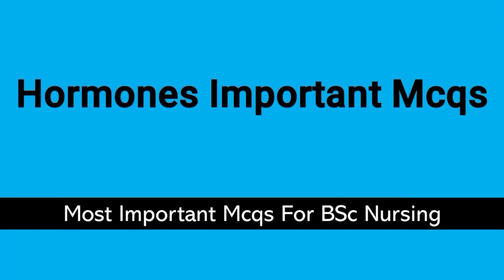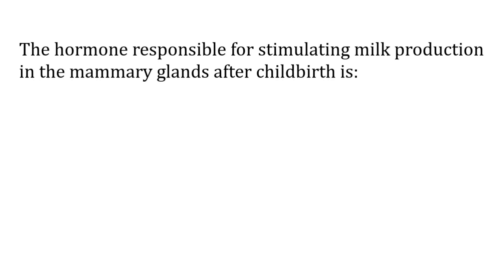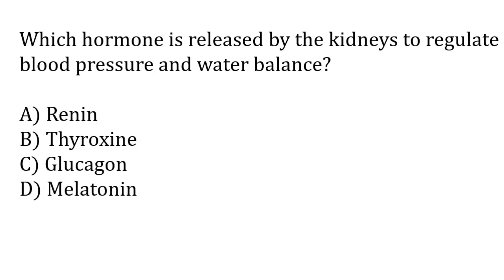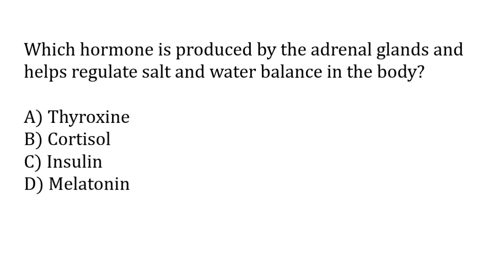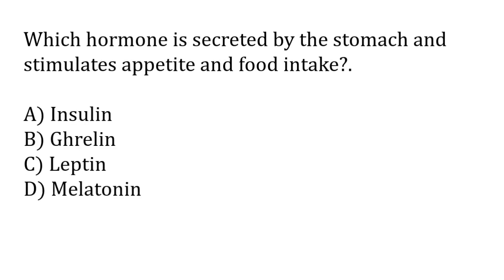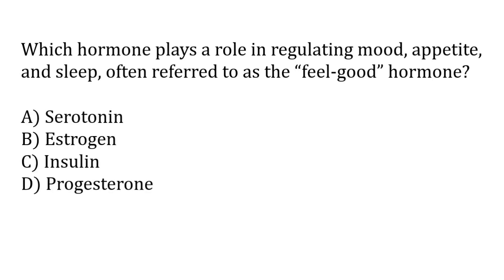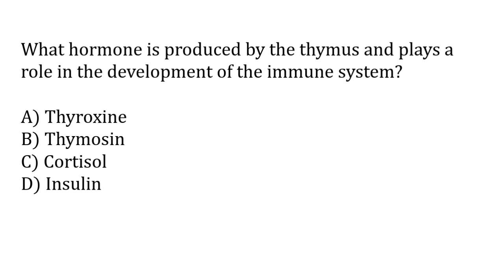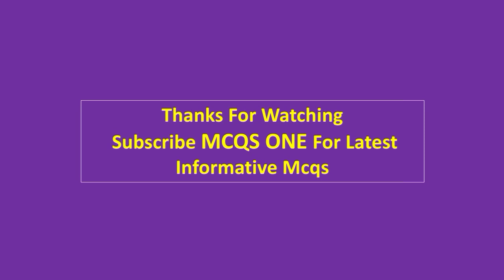Hormones Mcqs | hormones questions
"Boost Your Knowledge with Hormones MCQs! Dive into the fascinating world of hormones with our engaging multiple-choice questions (MCQs) video. Test your understanding of these chemical messengers that regulate various bodily functions. From endocrine glands to their roles in growth, metabolism, and more, this video is your ultimate study companion for mastering hormones. Get ready to challenge yourself and enhance your expertise on hormones MCQs!"